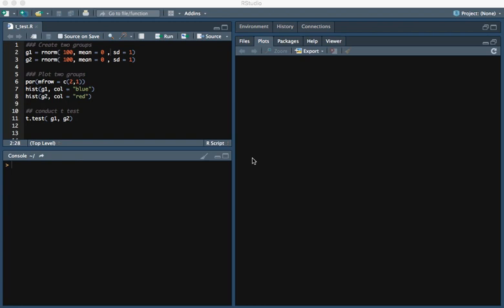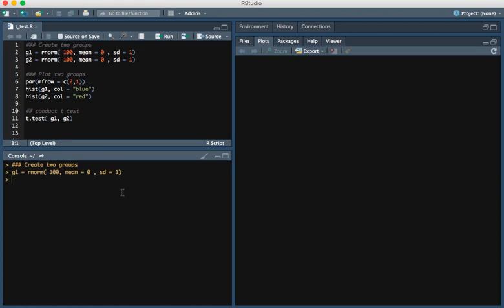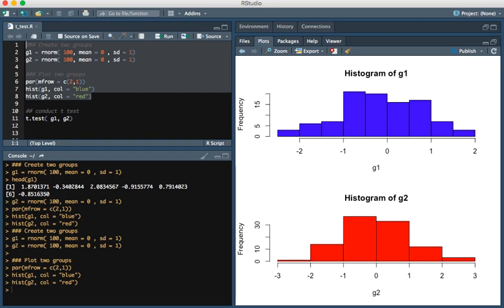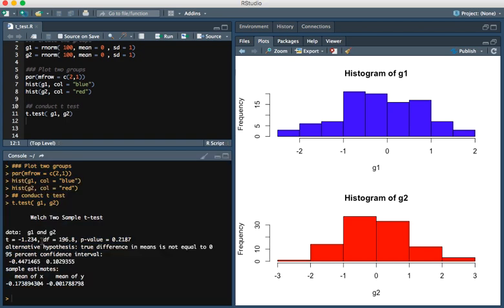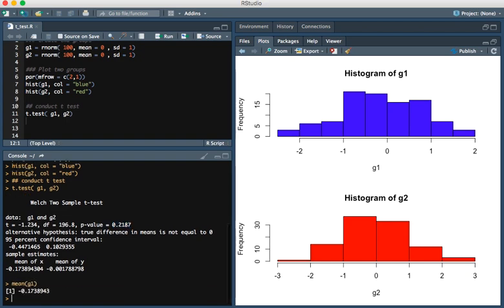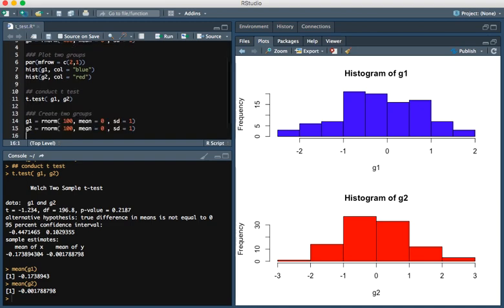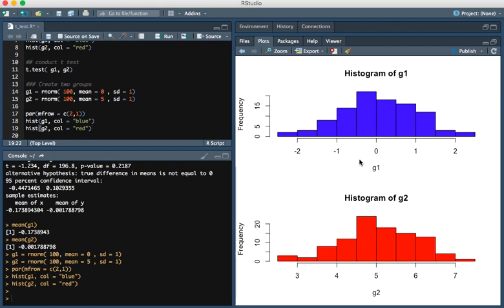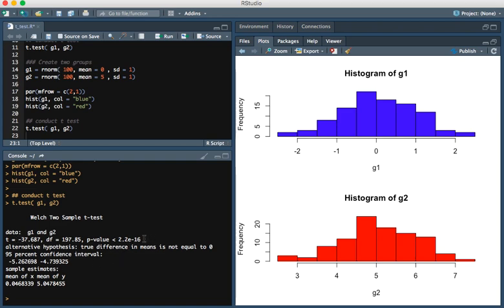How to conduct a t test using R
In this video we give a demonstration of how to conduct
a t-test using the R programming language.